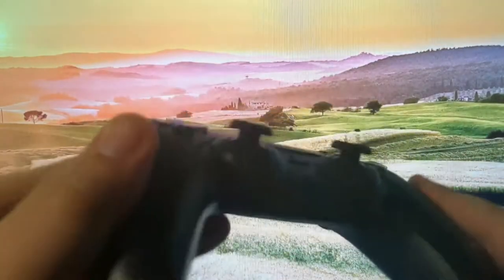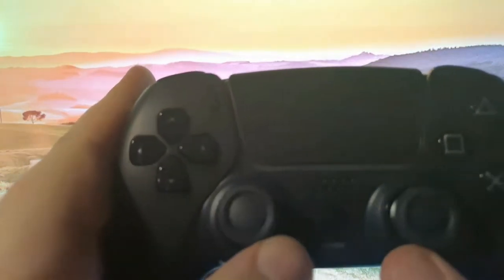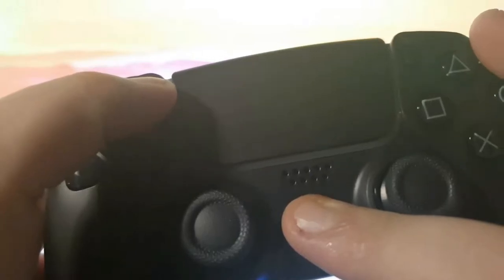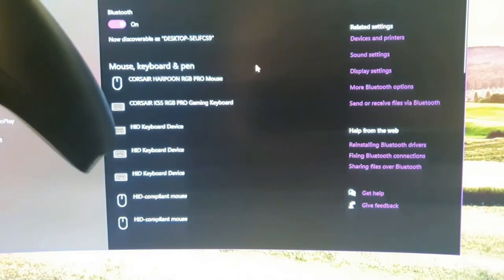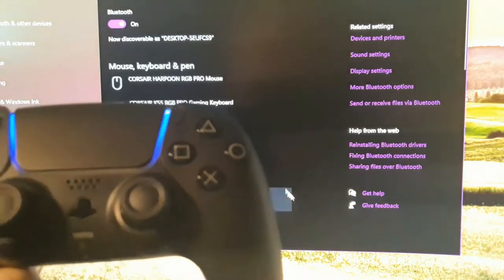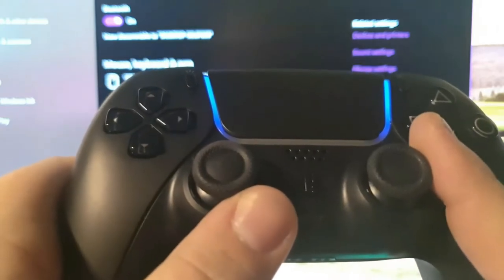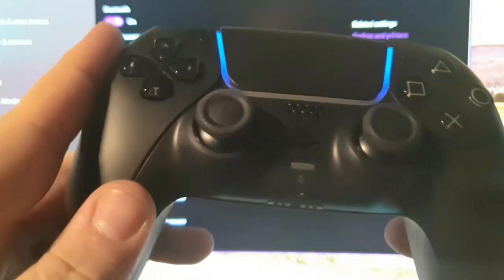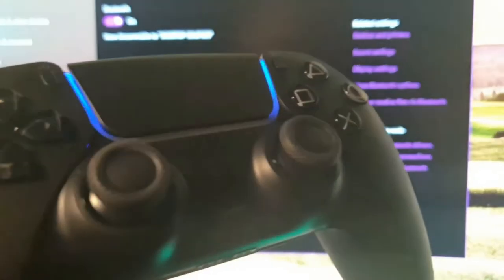How To Pair A PS5 Controller To PC